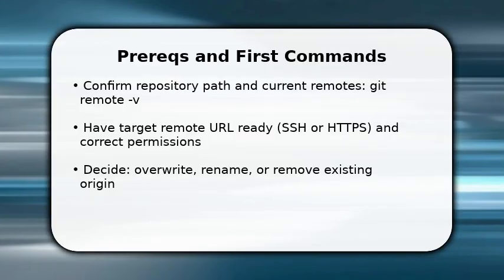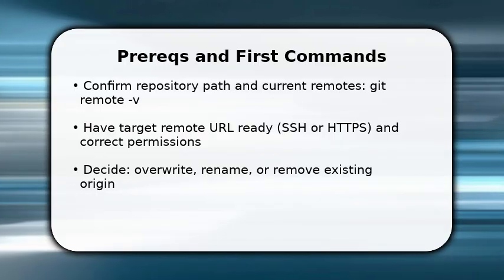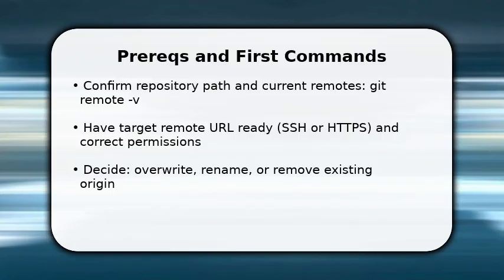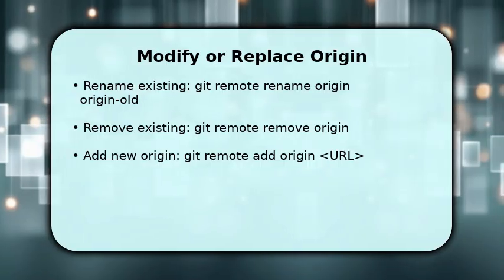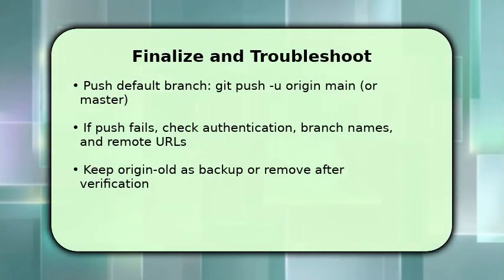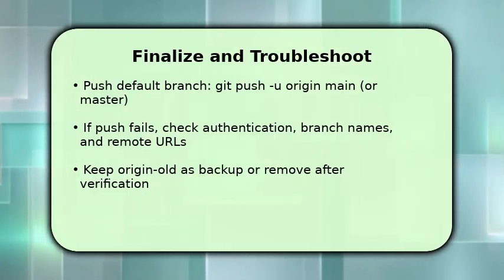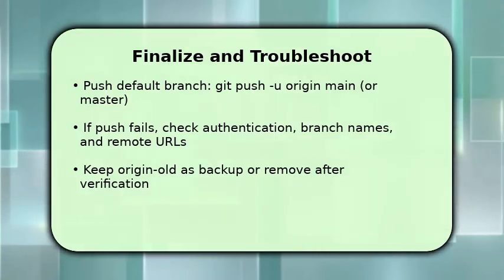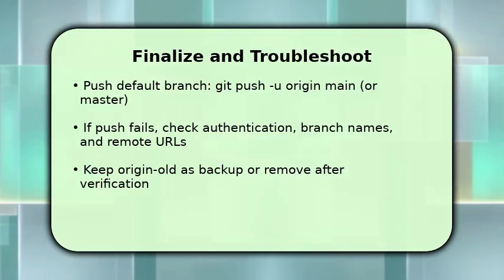How to Fix Remote Origin Already Exists - Full Guide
How to Fix Remote Origin Already Exists - Full Guide | 🔒 Surfshark VPN Deal — Stay private and secure. $1.99/mo + 3 Months Free ▸

This comprehensive guide walks you through the steps to resolve common issues when 'remote origin already exists' errors occur in Git. Learn how to safely remove and recreate your remote repository, troubleshoot potential causes like file system conflicts or incorrect commands, and ensure a smooth workflow for future collaborations.

fix, Git error, remote origin existing, remove repo, recreate git project, troubleshooting Git issues, git command syntax, file system conflict resolution, collaboration in version control